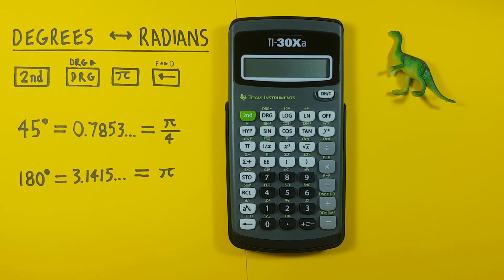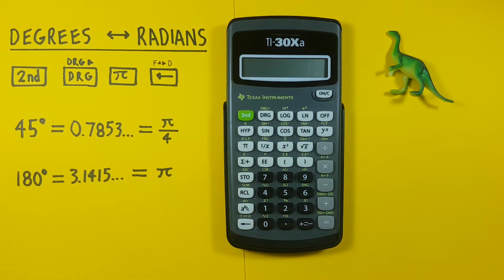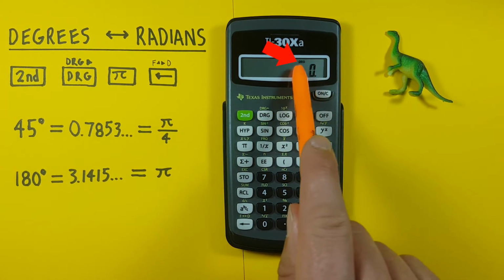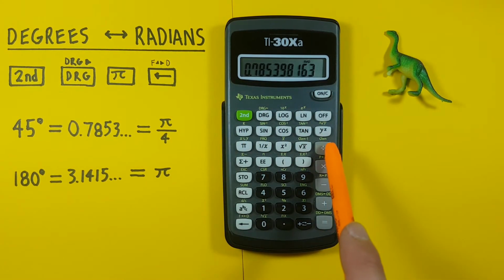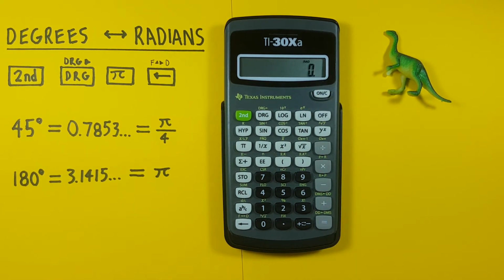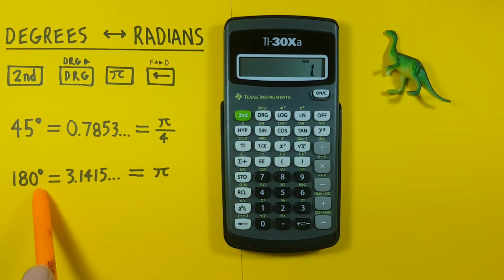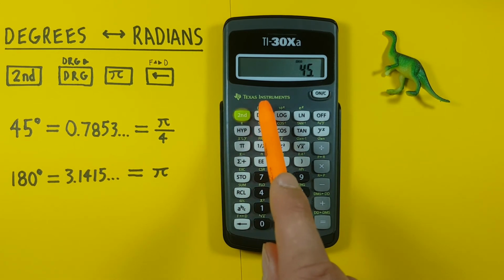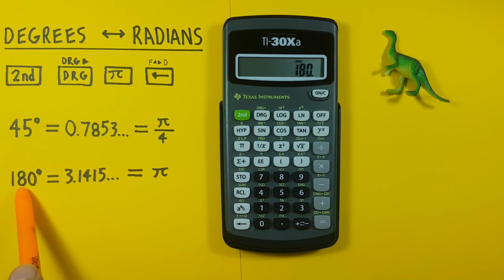How to convert between Degrees and Radians on the TI-30Xa Calculator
Don't have this calculator?

A quick tutorial on how to convert between Degrees and Radians on the Texas Instruments TI-30Xa Scientific Calculator.The TI-30Xa is an approved scientific calculator for the SAT and ACT exams.

Contents:
0:00 Intro
0:22 Buttons used
1:02 Degrees to Radians Example 1
3:04 Degrees to Radians Example 2
3:58 Radians to Degrees Example 1
4:49 Radians to Degrees Example 2
5:25 Outro